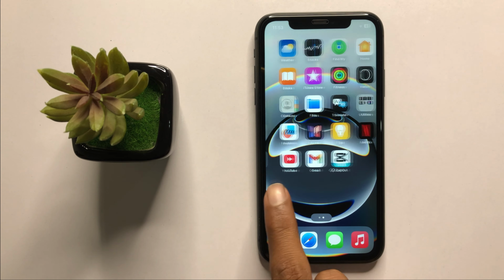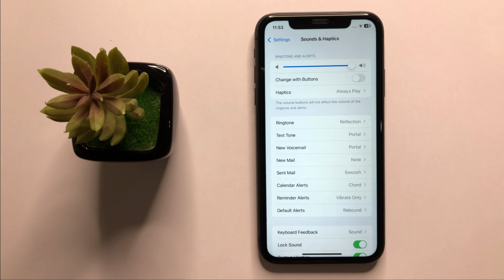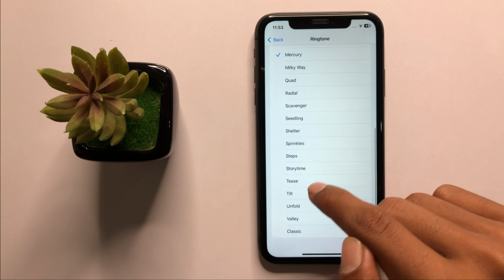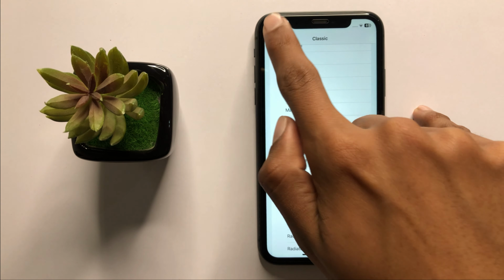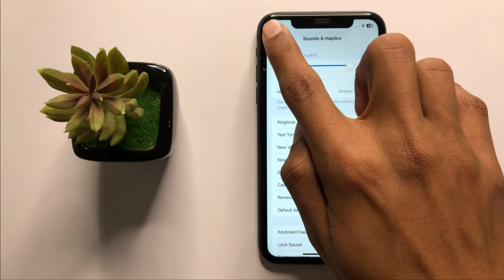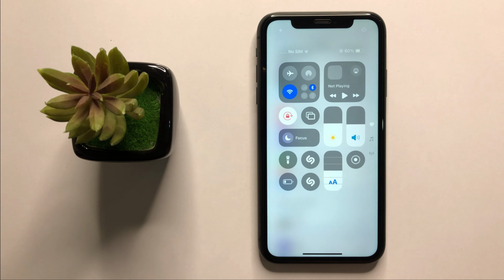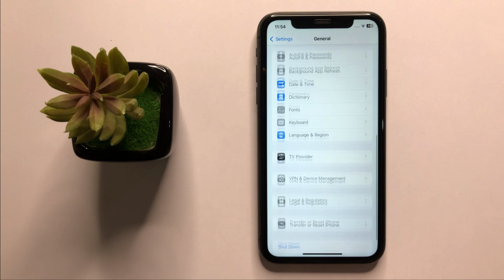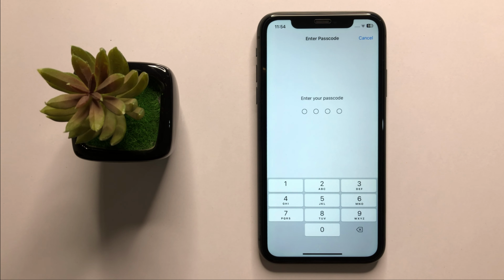Dealing with Incoming Call Ringtone Sound Issues on iPhone 16e Modify Ringtone Settings